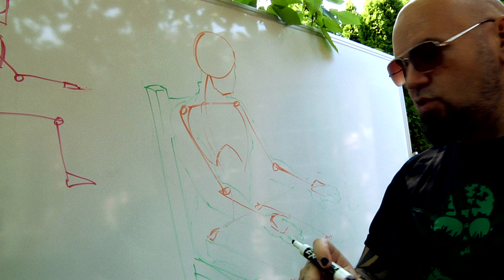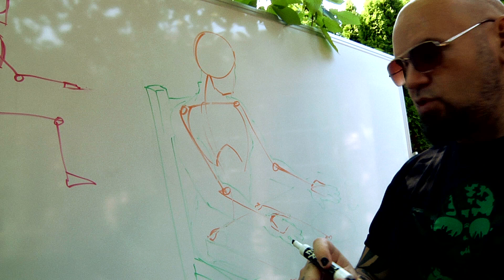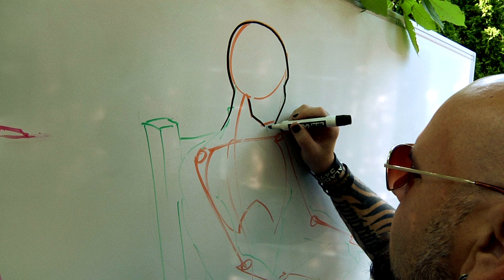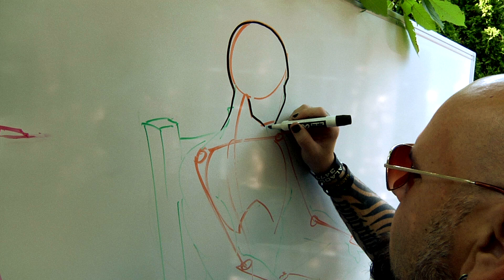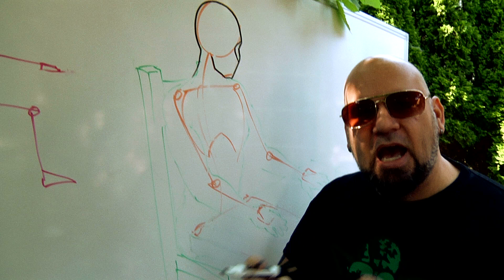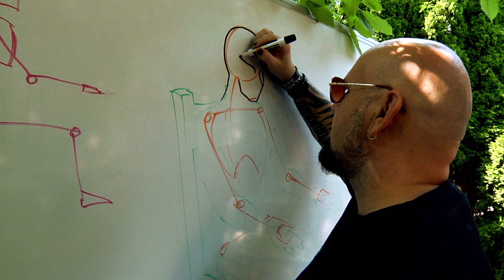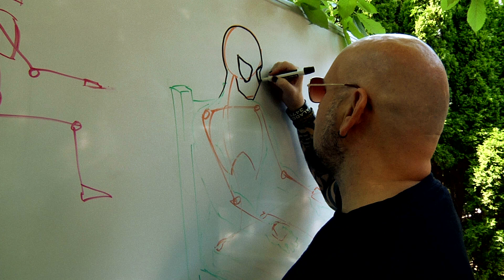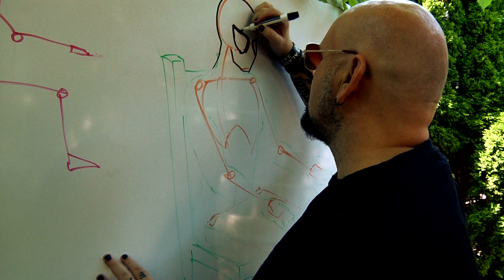Drawing BODY ANGLES!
Star Wars Artist Matt Busch shares tips and tricks for drawing the body at different angles.  This is super helpful in creating comic books, manga, concept art and storyboards for film, animation, and video games. Being able to visualize the body at different angles will help your visual storytelling be more dramatic or more natural, depending on what your scene is meant to convey.